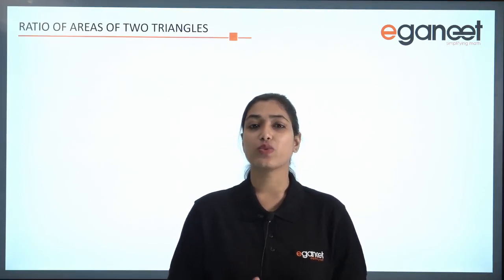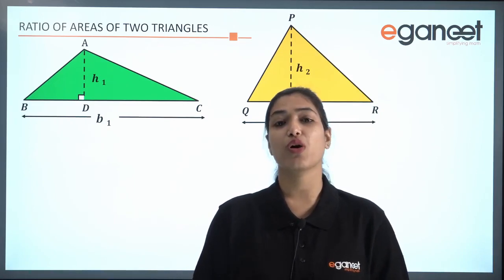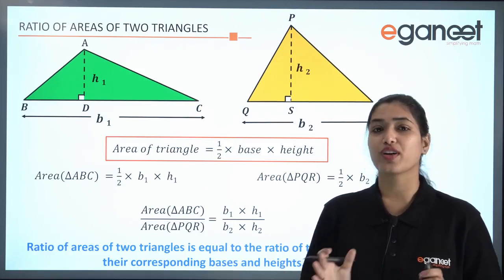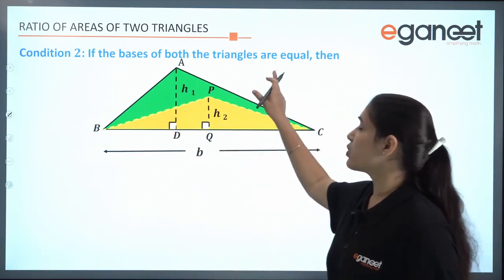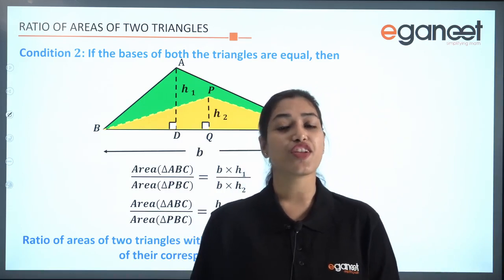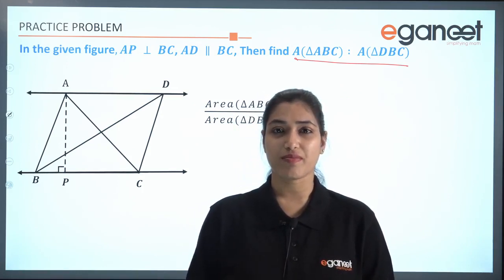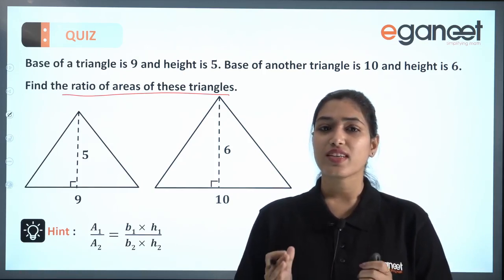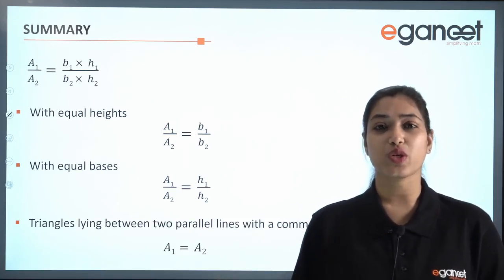Eganeet, CBSE CLASS 9, Areas Of Parallelograms And Triangles.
Online class.